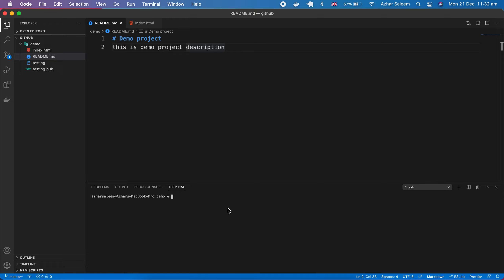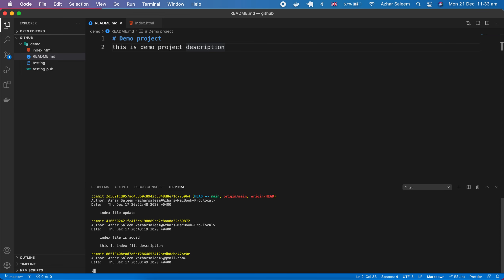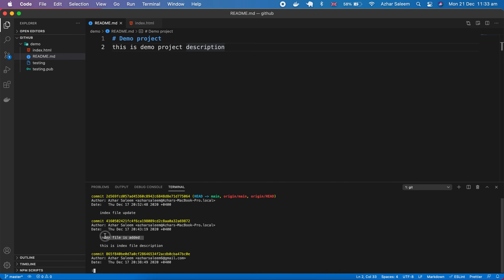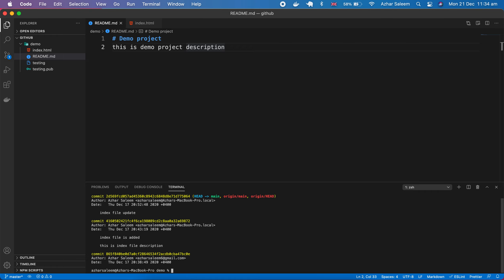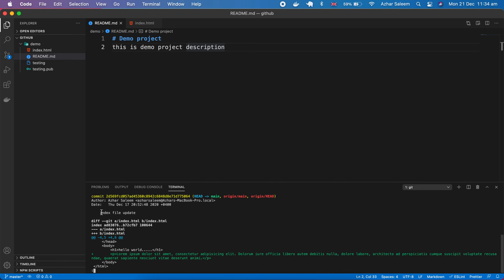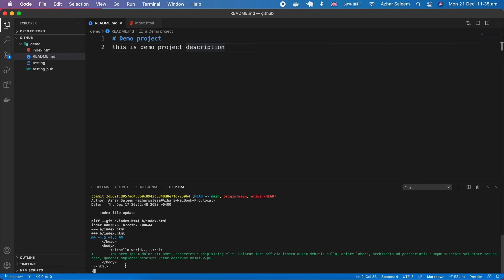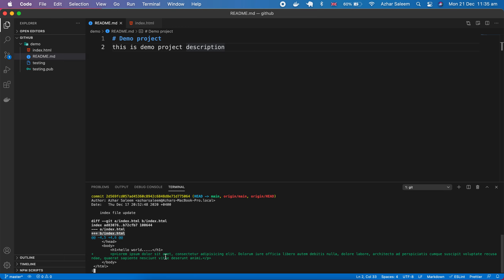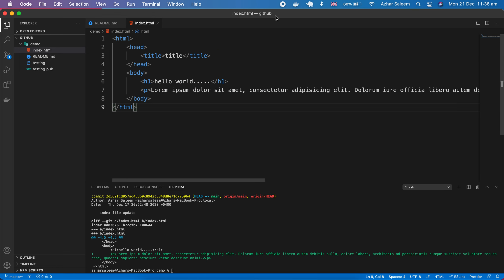Git Log Command part 4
in this video tutorial we are going to discuss about Git Log command.